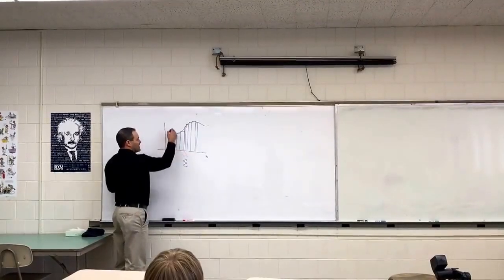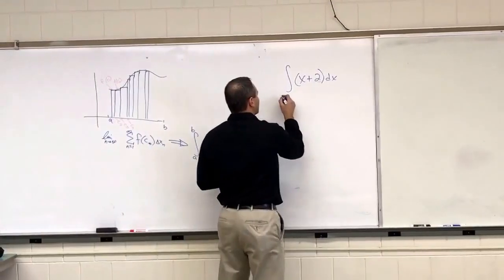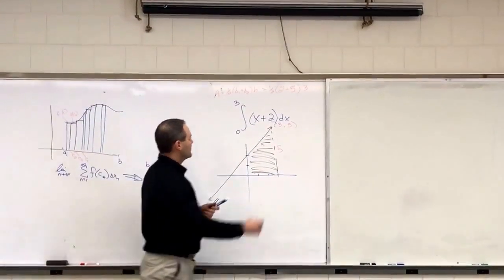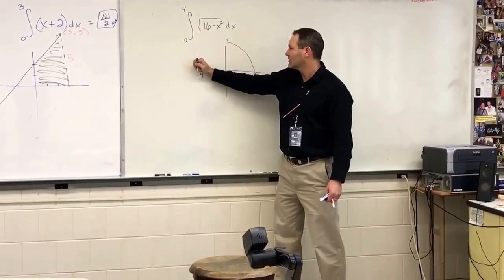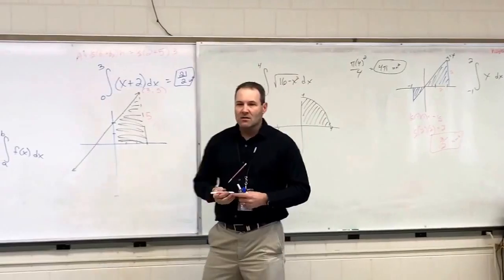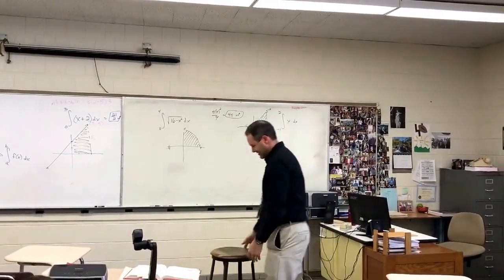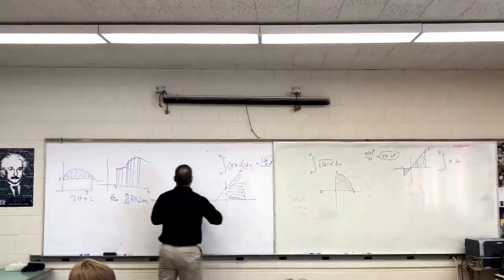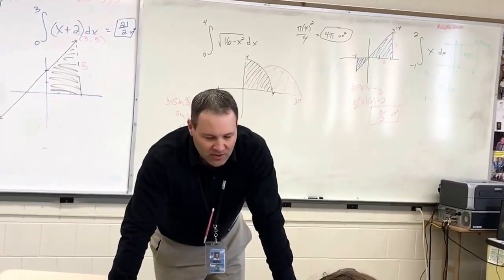5 2 Notes